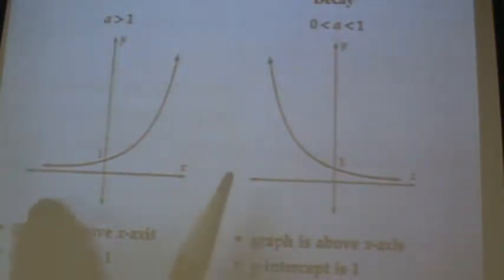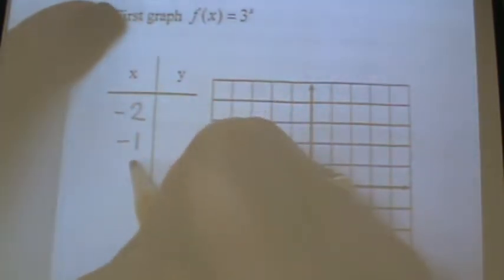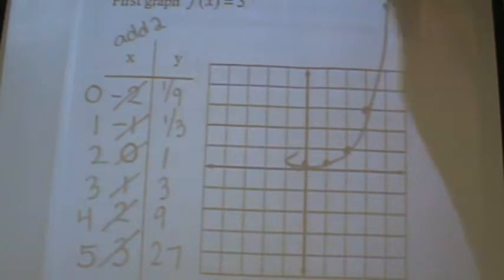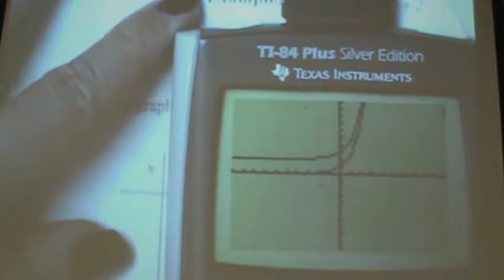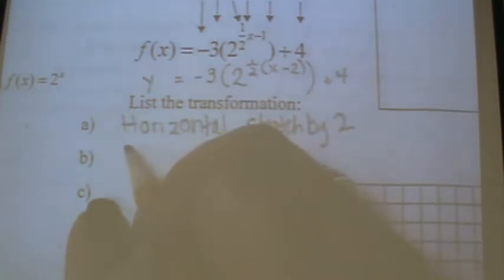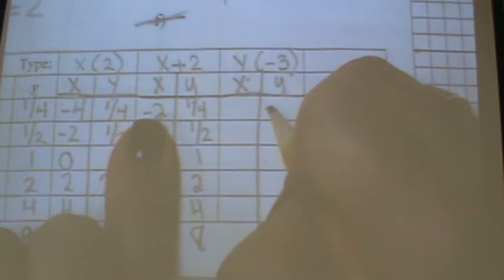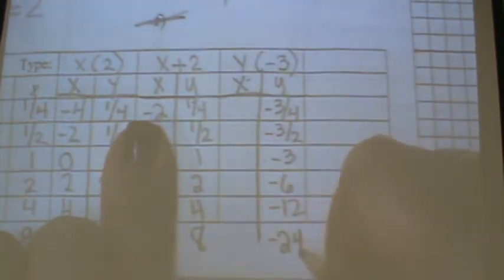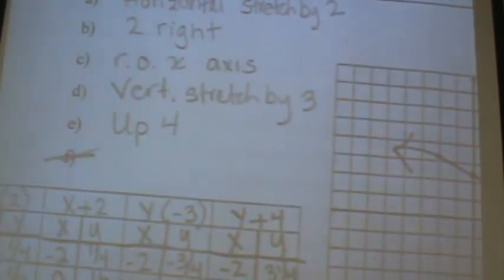2014 December 17, PreCalc 5.2 Notes